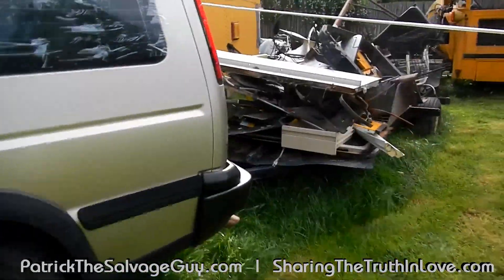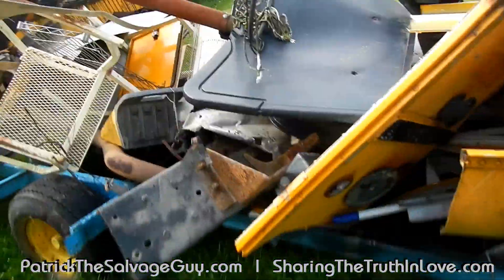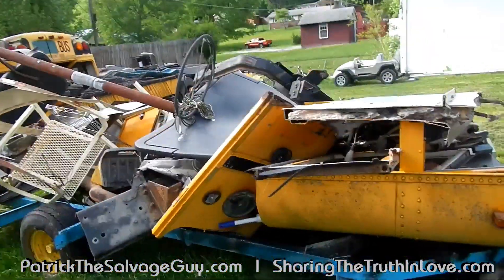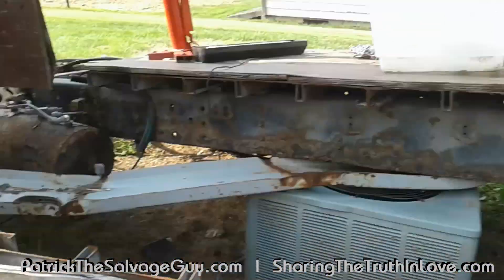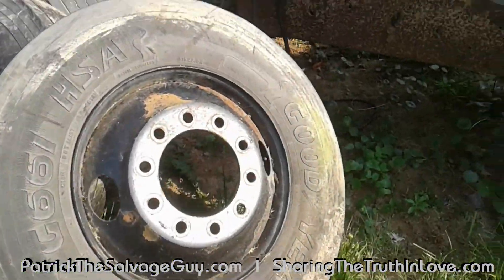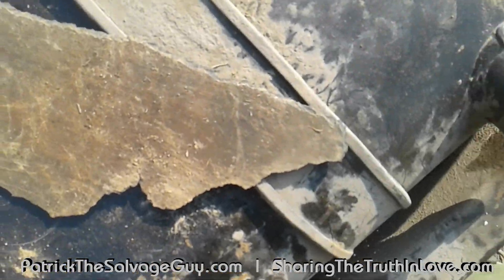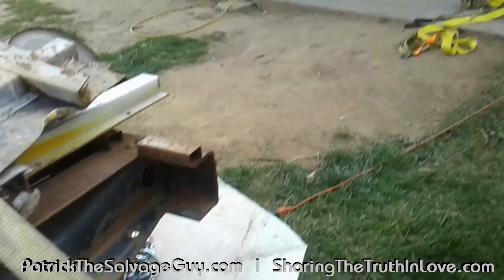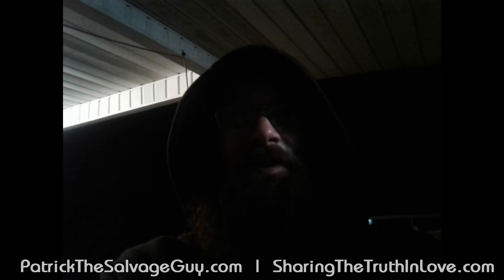Cleaning up the School Bus Grave Yard.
Bet you wouldn't believe it without seeing but I actually started cleaning up the yard from my salvaging escapades.  As of now all that remains is just the 3 pieces of bus you see in the thumbnail, once it cools down some I will cut and haul this stuff off and plan to film atleast some of it to share.